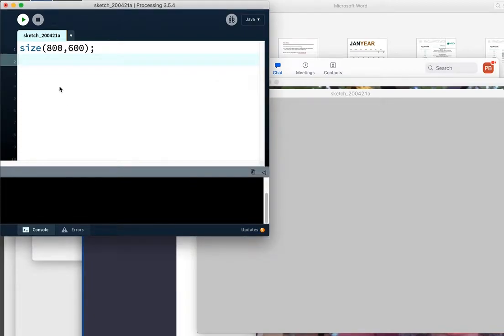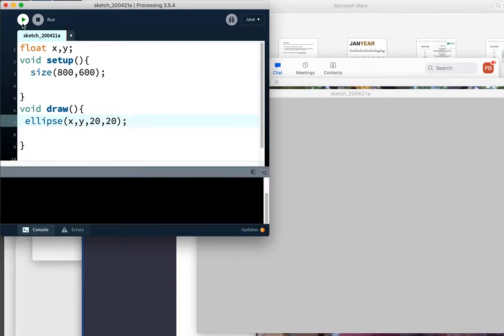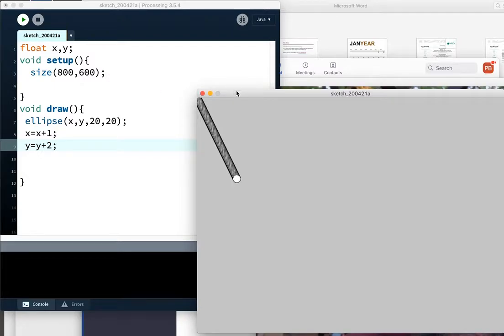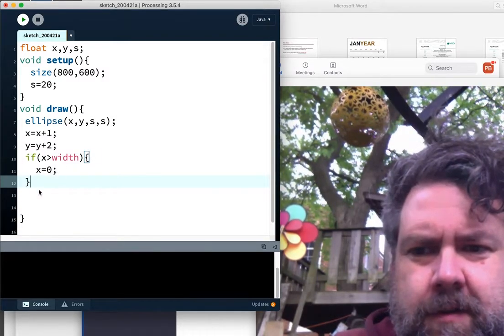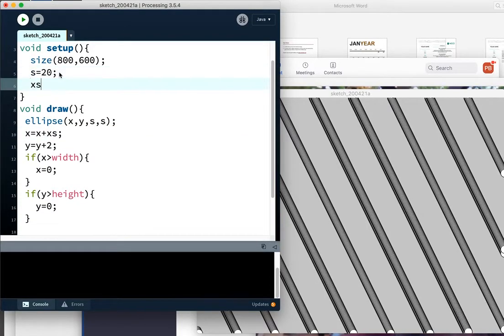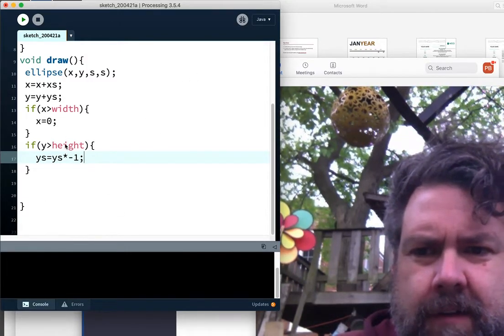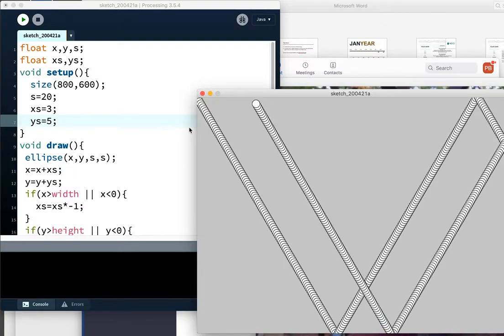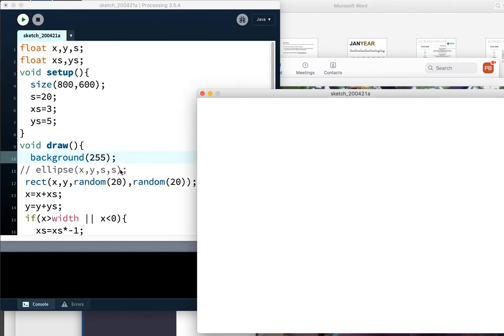Intro to processing, changing variables, conditionals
How to make a bouncing ball, with conditional statements